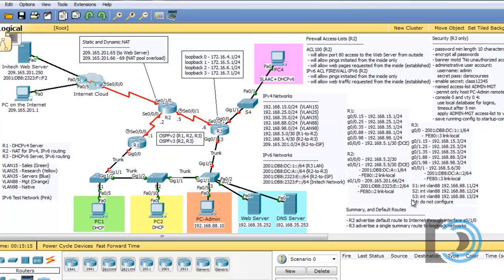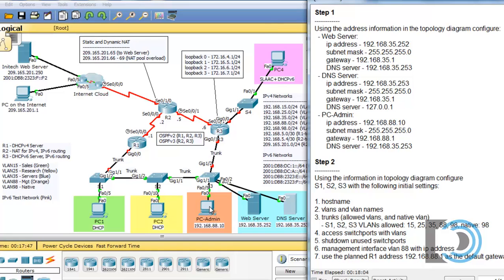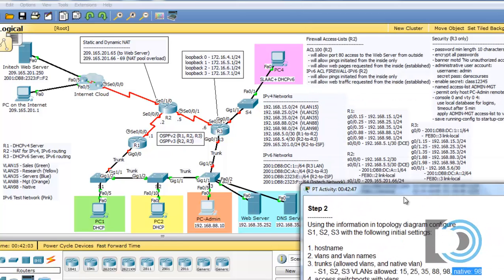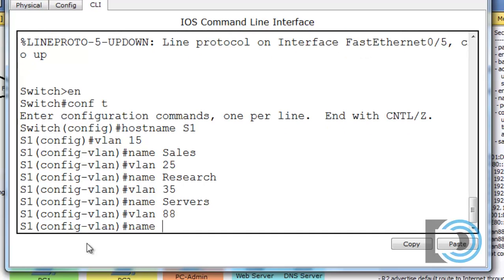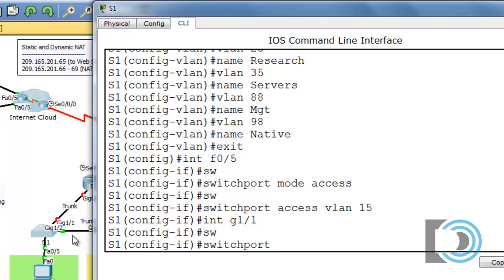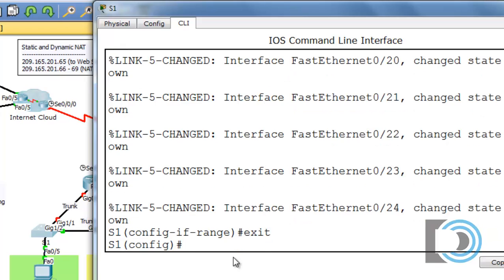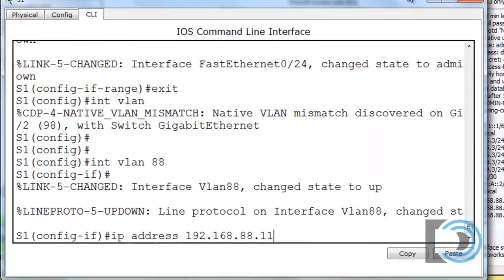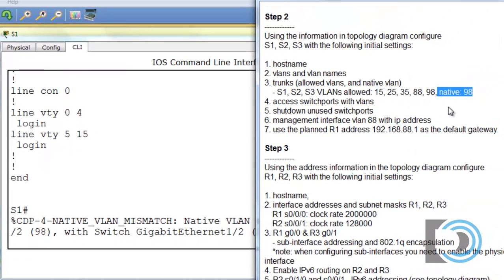CCNA2 Practice Final, Packet Tracer 6 - Part 2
You can download my Packet Tracer Activity featured in the video from my

This is Part 2 of a series of tutorials that walk you through my new Practice Final for the new CCNA2 Routing and Switching Essentials course. The lab is created using Packet Tracer 6.0.1 and covers the following topics: IPv4 and IPv6 addressing, VLANs, Trunks, switchport configuration, DHCPv4 and DHCPv6, OSPFv2 and OSPFv3, NAT, Access Lists (ACLs) and ACLs for IPv6.

In Part 2, I configure the host computers that require manual static IP addressing. I also configure the first Cisco 2960 switch S1 with the following:

hostname, vlans and vlan names, the access switchport, the trunk switchports including allowed vlans and the native vlan, a switched virtual interface with ip address and default gateway.